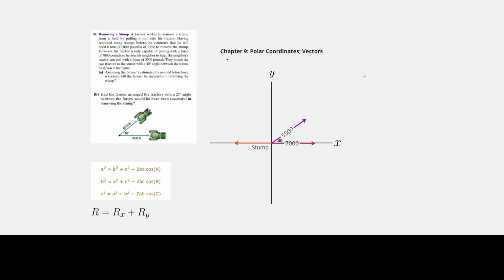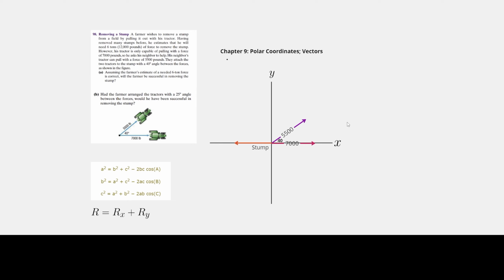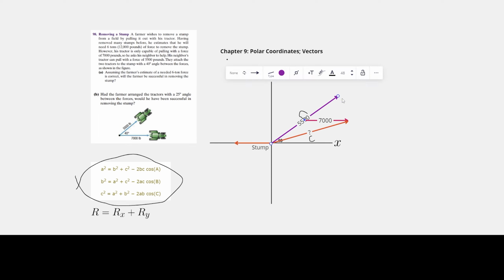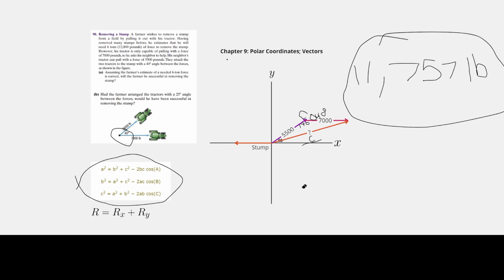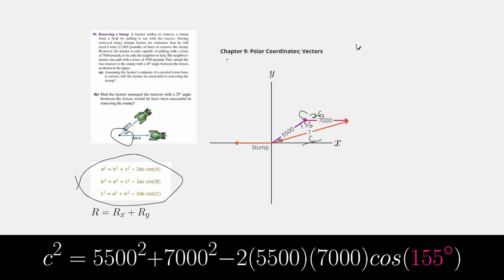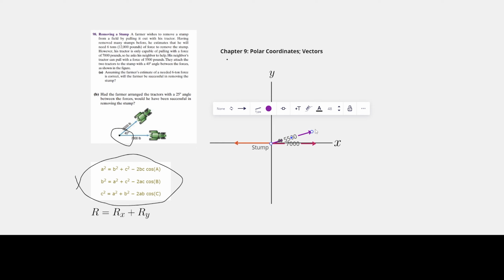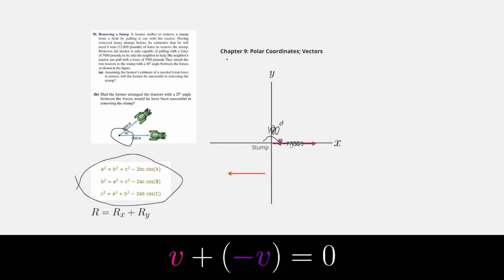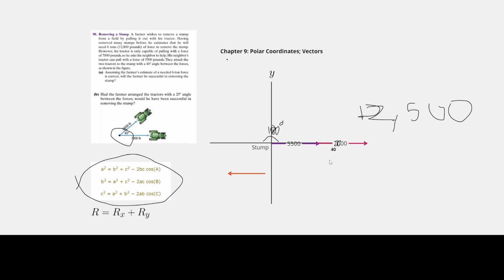98. Removing a Stump A farmer wishes to remove a stump from a field by pulling it out with his...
A farmer wishes to remove a stump from a field by pulling it out with his tractor. Having removed many stumps before, he estimates that he will need 6 tons (12,000 pounds) of force to remove the stump. However, his tractor is only capable of pulling with a force of 7000 pounds, so he asks his neighbor to help. His neighbor’s tractor can pull with a force of 5500 pounds. They attach the two tractors to the stump with a 40° angle between the forces,
as shown in the figure.